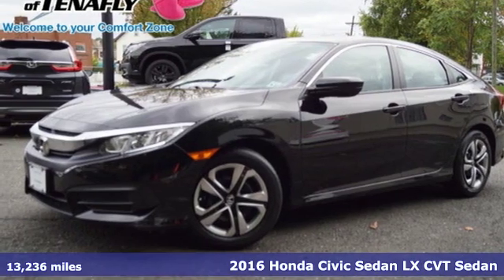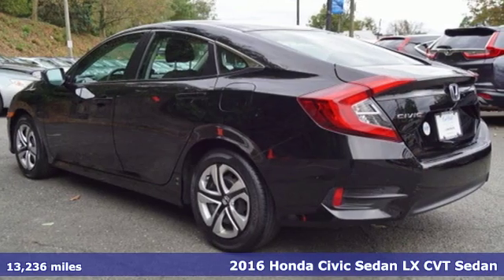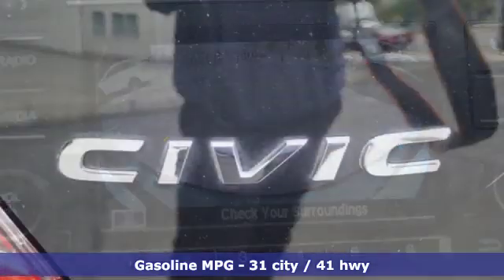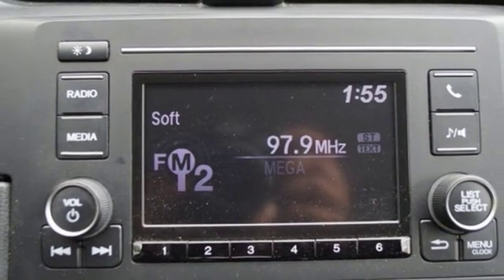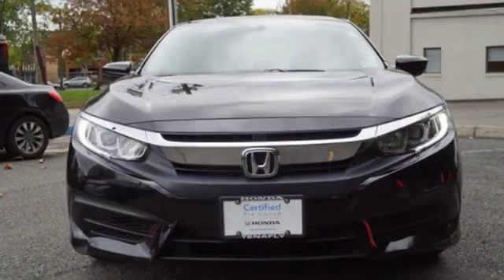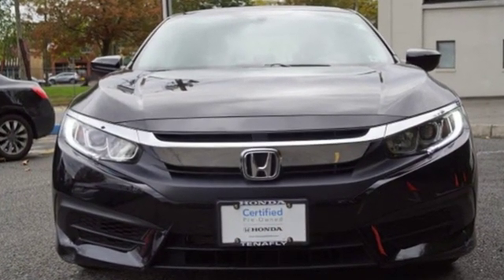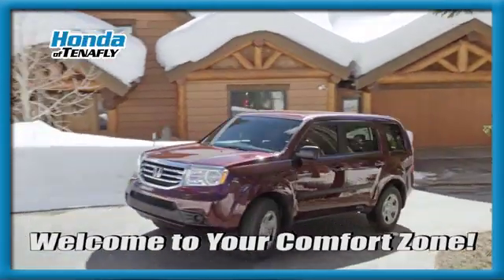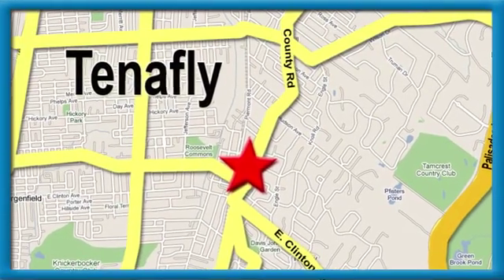Used 2016 Honda Civic Teaneck Englewood, NJ U12464 - SOLD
Year: 2016
Make: Honda
Model: Civic
Trim: LX
Engine: 2.0L I4 DOHC 16V i-VTEC
Transmission: CVT
Color: Black
Interior: Black/Gray
Mileage: 13236
Stock #: U12464
VIN: 2HGFC2F57GH572948
YUP--- LOOK AT THE SUPER, DUPER LOW Miles on THIS CIVIC. Choice finish Crystal Black Pearl and under 14,000 miles. Civic's like this sell FAST, FAST, FAST here at Honda of Tenafly. brbrHONDATRUE CERTIFIED -- FRESH SERVICE -- CARFAX One-Owner. Clean CARFAX. Bluetooth, Backup Camera, Electronic Stability Control, Remote Keyless Entry, Fully Inspected and Detailed, HONDATRUE CERTIFIED, 2 Complimentary Oil Changes (See Dealer for Details), 3-Months FREE XM Radio Service (On factory installed XM Radios), Emergency Roadside Assistance (See Dealer for terms / details), Black Cloth Trimmed Seats, ABS brakes, Brake assist, Fully automatic headlights, Radio: 160-Watt AM/FM Audio System, Steering wheel mounted audio controls. Crystal Black Pearl FWD 2016 Honda Civic LX w Ridiculously LOW MILES * CERTIFIED 2.0L I4 DOHC 16V i-VTEC Certified. HondaTrue Certified Details:brbr * Roadside Assistancebr * Warranty Deductible: $0br * Limited Warranty: 12 Month/12,000 Mile (whichever comes first) after new car warranty expires or from certified purchase datebr * 182 Point Inspectionbr * Roadside Assistance for the duration of the Certified Pre-Owned Limited Warranty. Up to two complimentary oil changes within the first year of ownership. SiriusXM 90-Day Trialbr * Powertrain Limited Warranty: 84 Month/100,000 Mile (whichever comes first) from original in-service datebr * Vehicle Historybr * Transferable WarrantybrbrBlack Cloth Trimmed Seats **WE ARE A 2018 DEALER RATER CONSUMER SATISFACTION AWARD WINNER *** WE BUY CARS!!!brbrbrHonda of Tenafly is New Jersey's First Honda dealership established in 1971. Family owned and operated for 48 years, we proudly serve all of New Jersey, New York, Connecticut, Pennsylvania and the entire world. * WE FINANCE * WE SHIP WORLDWIDE * Not all pre-owned vehicles come with 2 keys. Expect pre-owned vehicles to have minor nicks, chips All prices plus tax, title, lic, and $599 documentary fee.

Address:
28 County Road